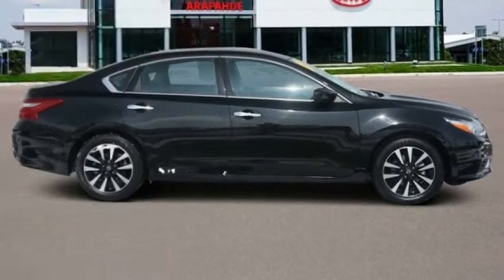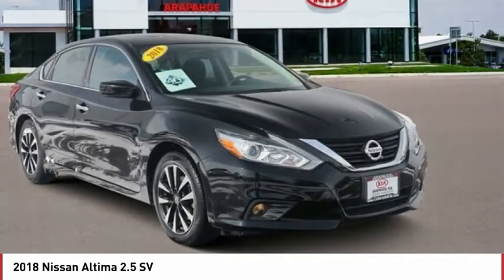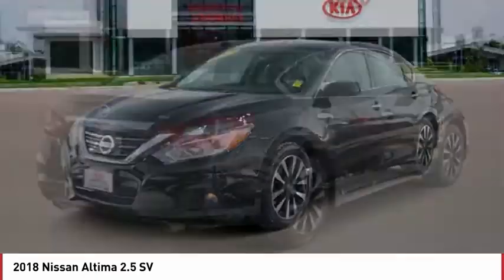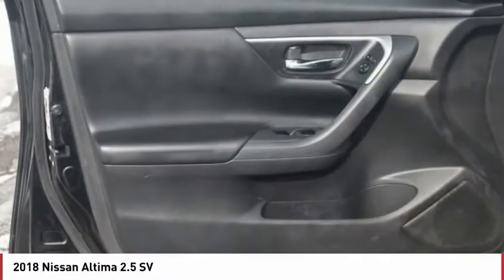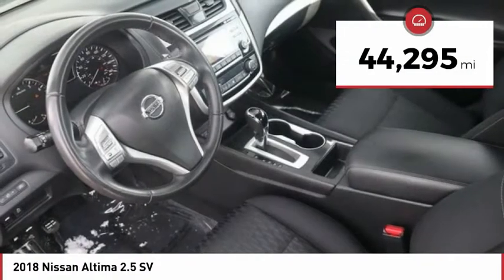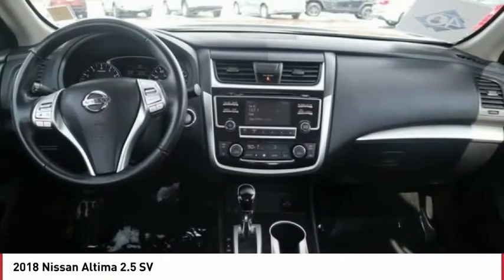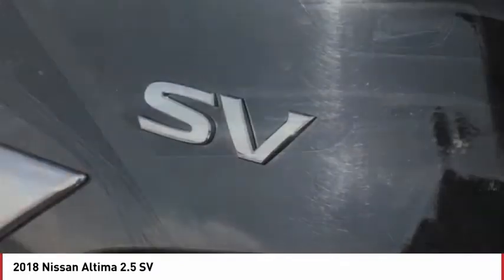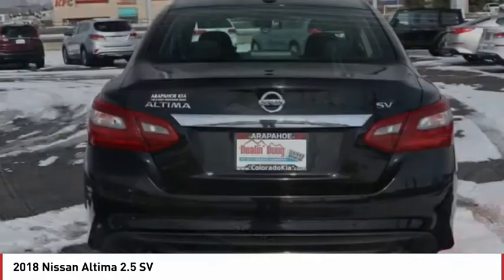2018 Nissan Altima Greenwood Village CO 11924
Arapahoe Kia
9400 E Arapaphoe Rd

Looking for the right Vehicle? Today could be your lucky day. this 2018 Nissan Altima could be yours.